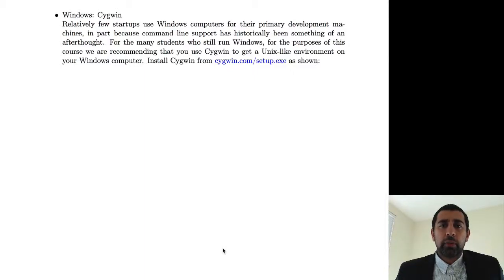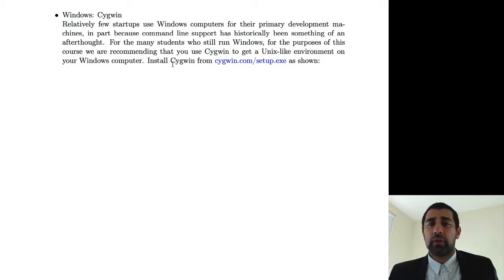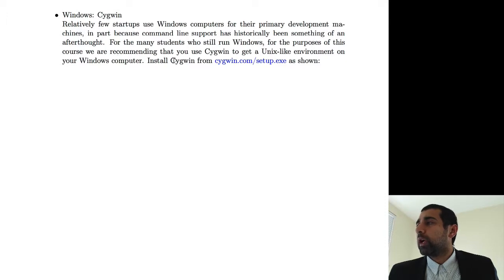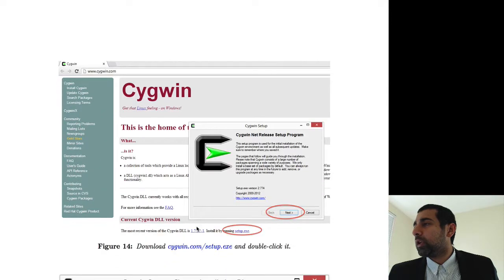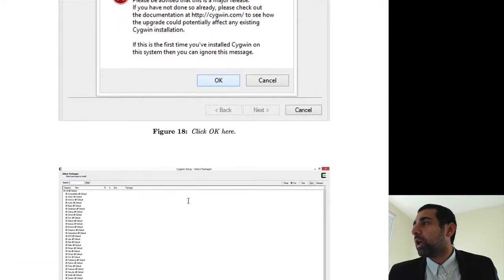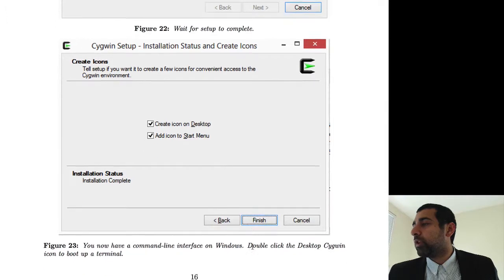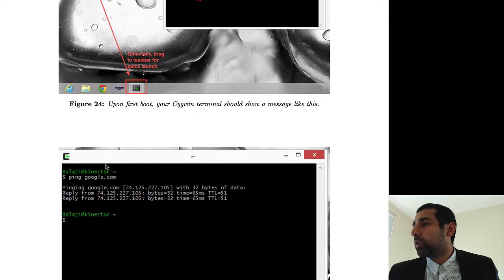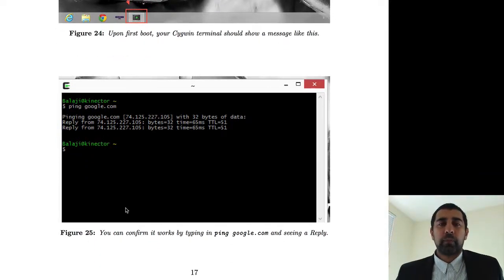lecture2 part3 windows terminal